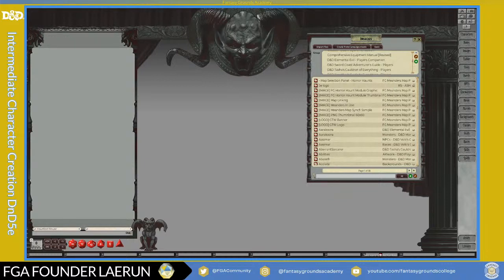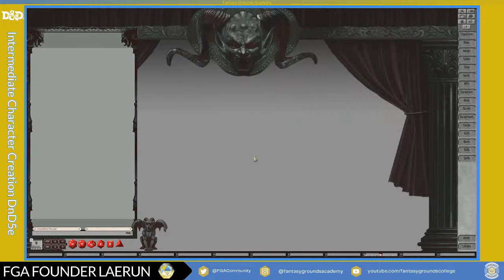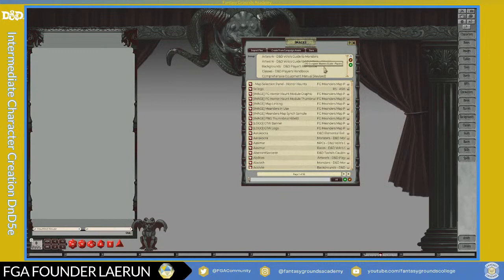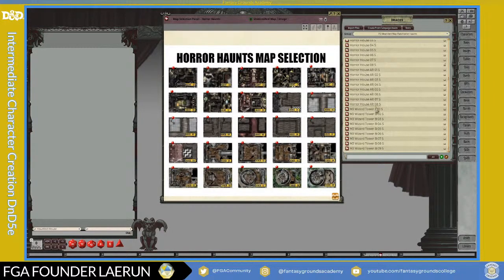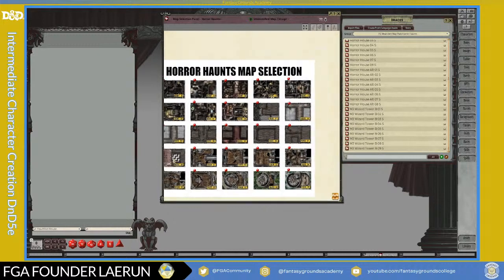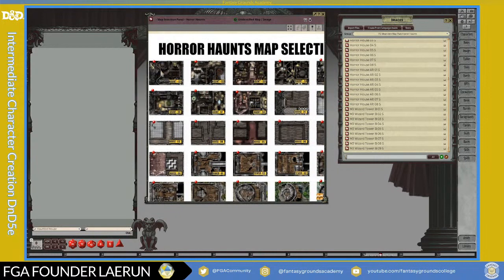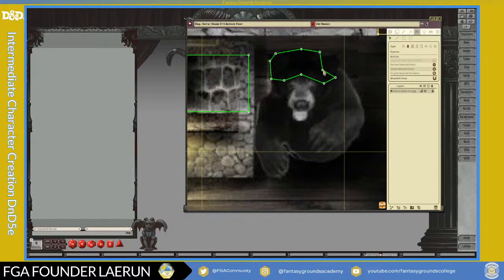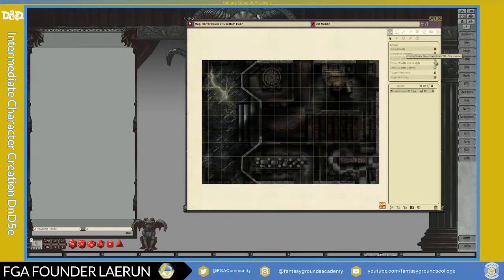FG Academy Presents: Map Tools Horror-Themed! Part 2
Content Creation (FGU Map Tools) Horror-Themed! (Intermediate) DnD5e based.
Horror Theme Part 1 (Cut off early due to internet outage, sorry)

Hello and well met trick-or-treaters & fantasy gothic- horror fans!!!

In this video, we will go over some intermediate Map Tools prep and hint at what some of you might need to customize your game with the built in map tools using the powerful Fantasy Grounds virtual tabletop platform and some very useful tips.

Warning: This specific content is VERY DnD5e & Fantasy Grounds VTT biased! It pertains to said platform, the images, and the screen-shots of both FG, and the officially supported DND5e Ruleset.
This video also features third-party content by Rob2e, Bernardo Hasselmann, Mad Nomad, Grim Press, and DM Mattekure. Products are available on the DM's Guild or the official FG Store.

**Details, appearance, & functionality are subject to some change by the time you watch this video.**

The virtual tabletop discussed & displayed herein is using an Ultimate license, and the Fantasy Grounds Unity VTT platform

**Halloween One-Shot Invite:**
Requirements: Time, the FGU demo, and a headset, and Discord App.
6 Players Max. 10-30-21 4 hours. Pregens provided, details above.